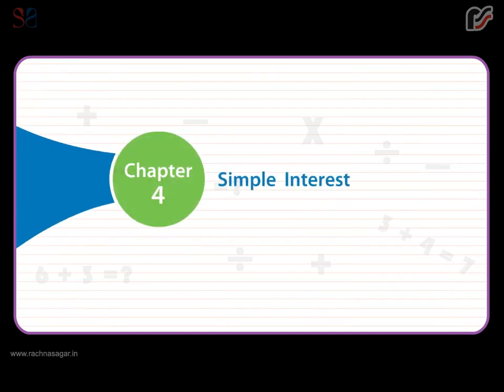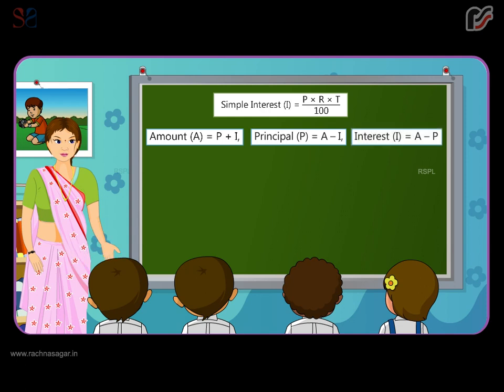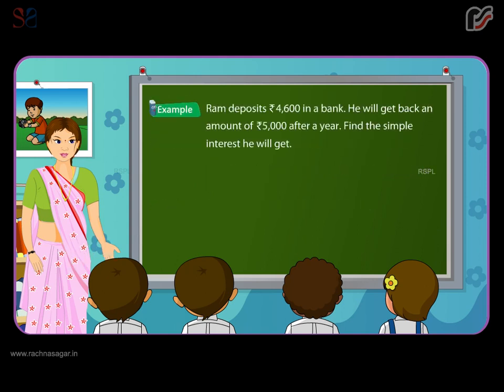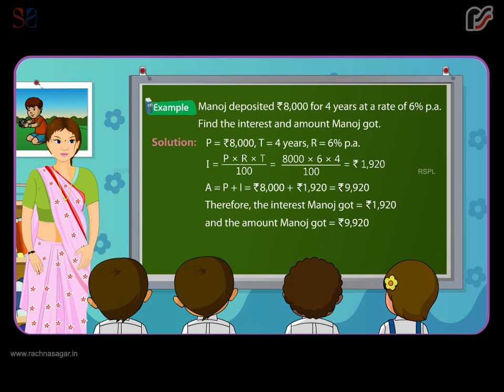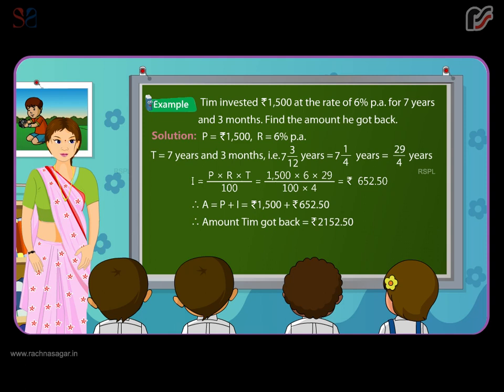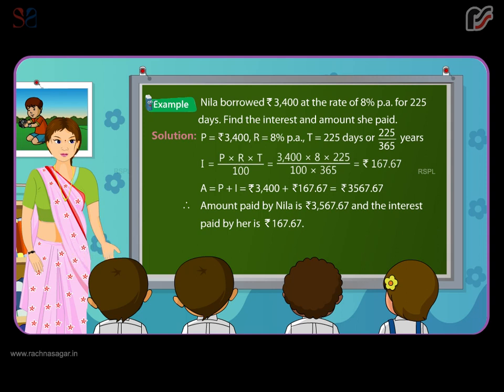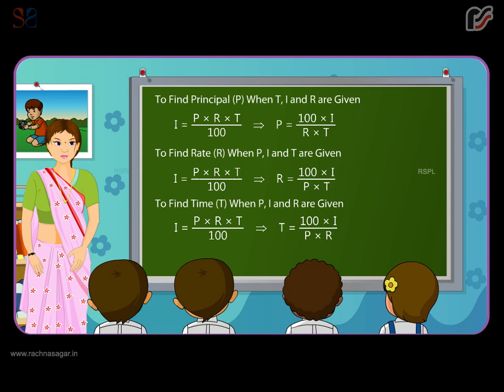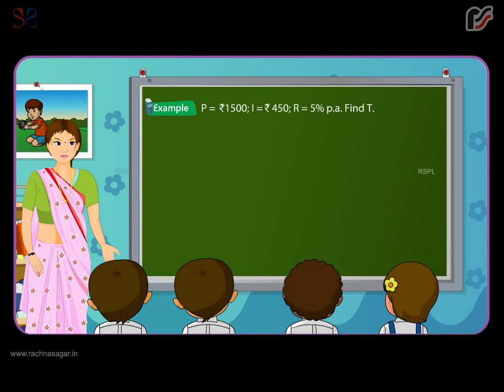Amazing Coco Maths Class 05 Sem 2 CH 04